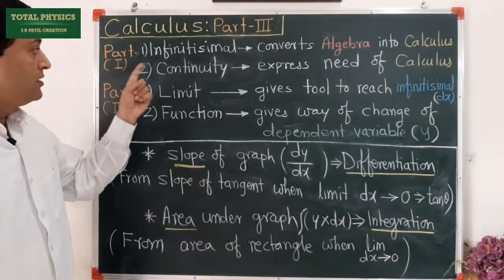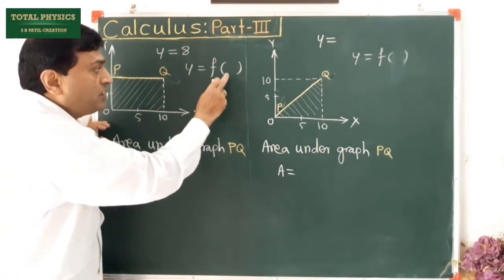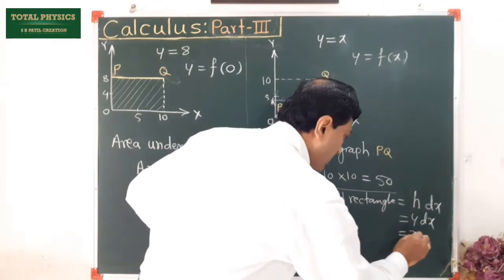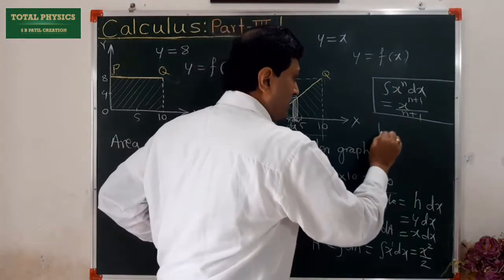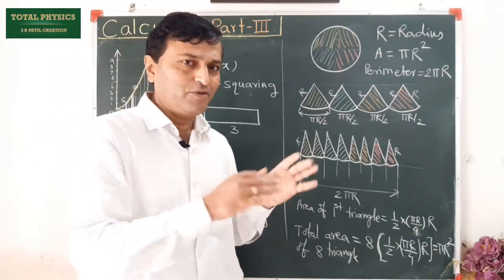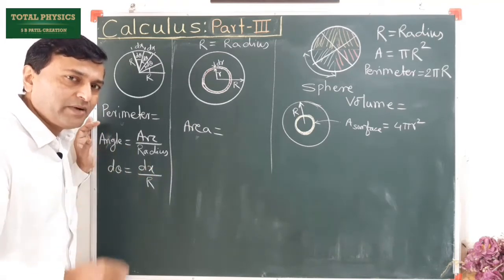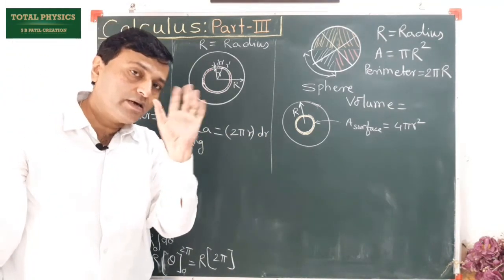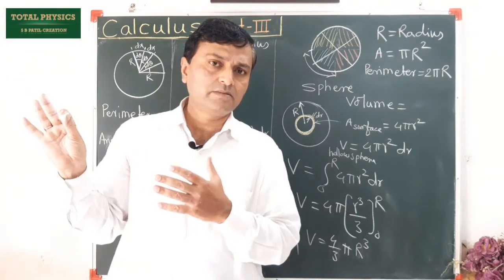CALCULUS Part-3 Integration and its Application.Comparison: Calculus and Algebra||TOTAL PHYSICS||SBP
Explanation : Area under curve. Formula of Area of Triangle and Circle.Formula of Volume of Sphere.Formula of Circumference.Integration and Differentiation are opposite process.